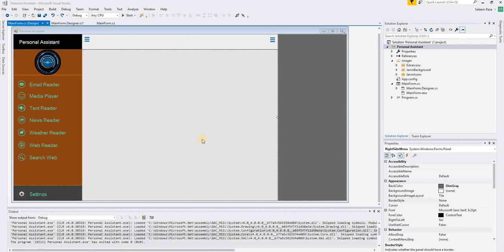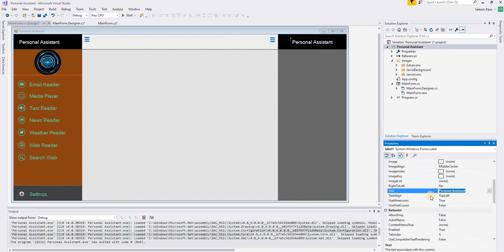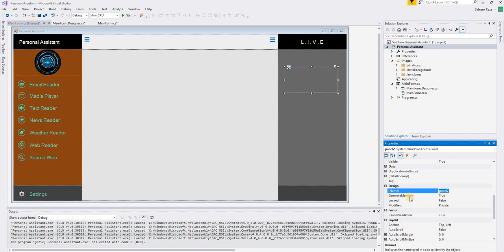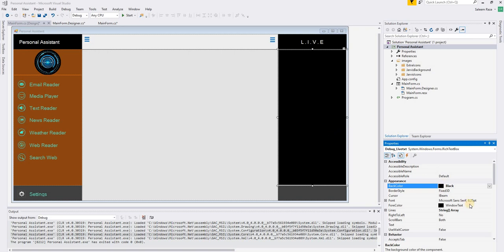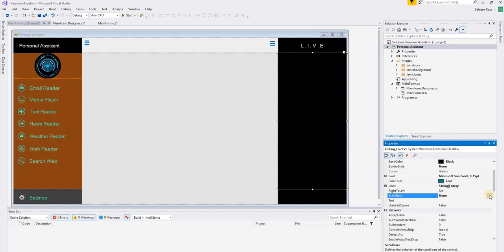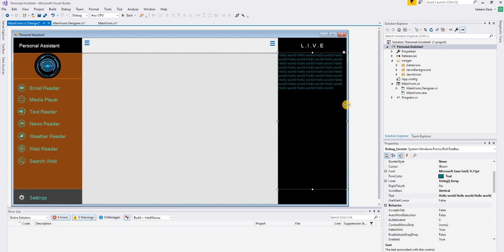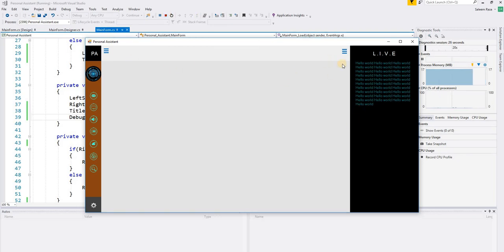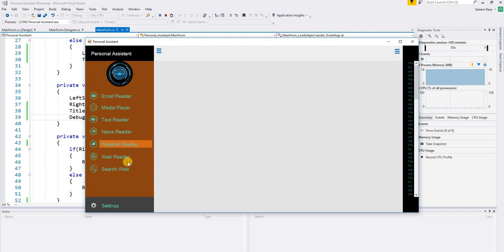Basic AI in c# Winform UI Design Part 3 tutorial lesson 6